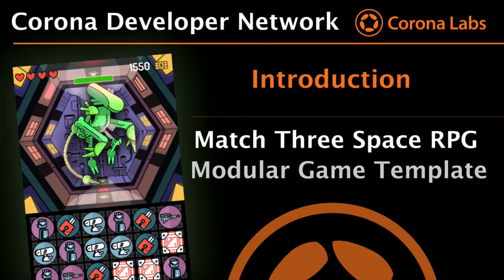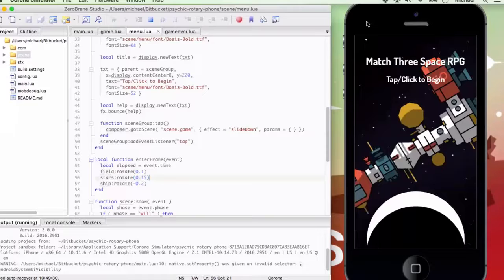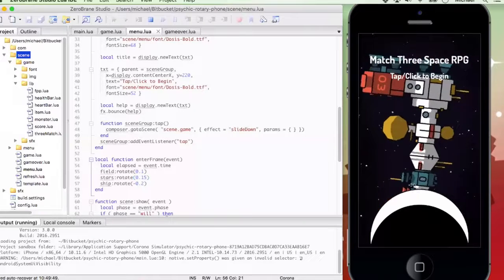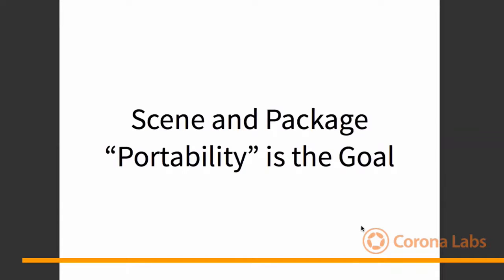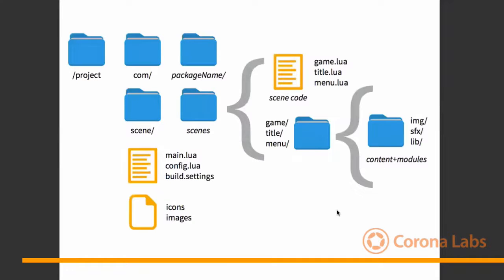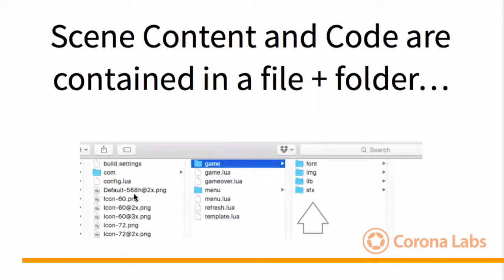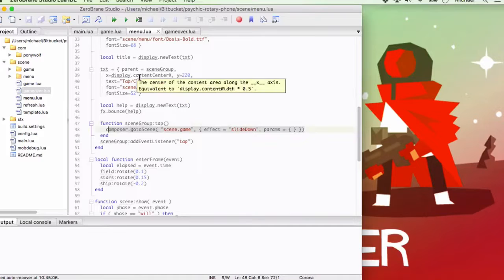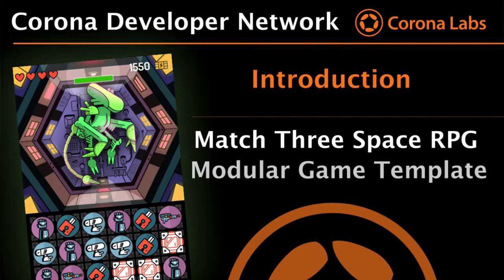Match Three Space RPG Game Introduction 1 of 8